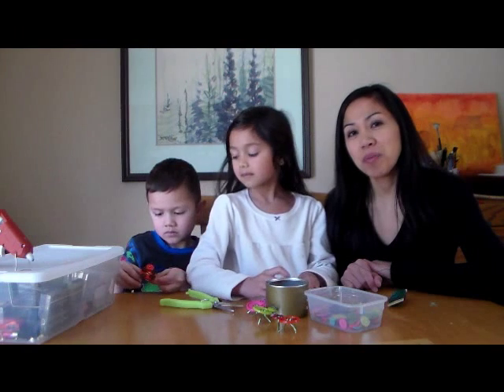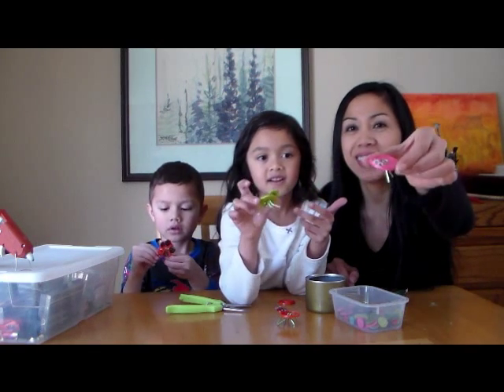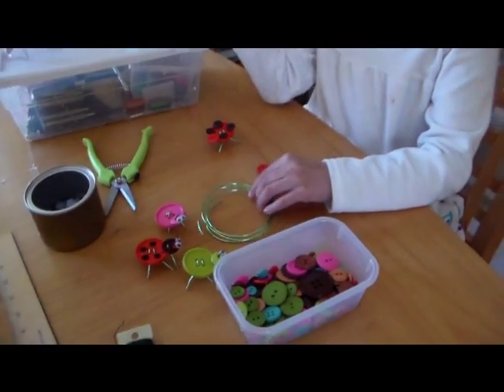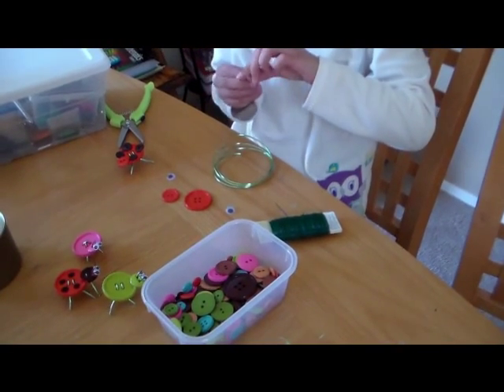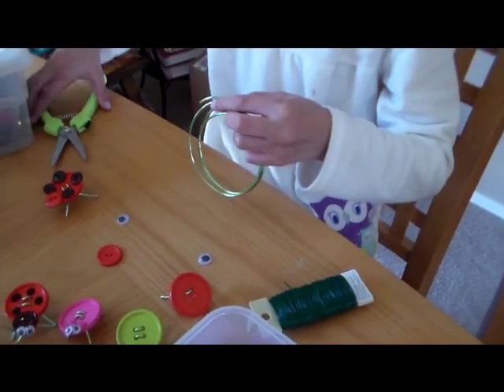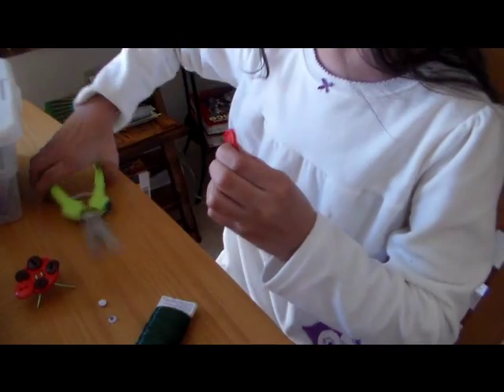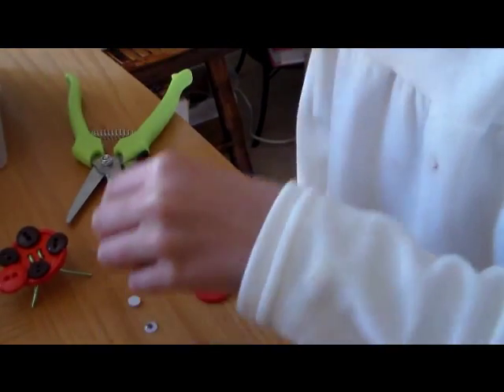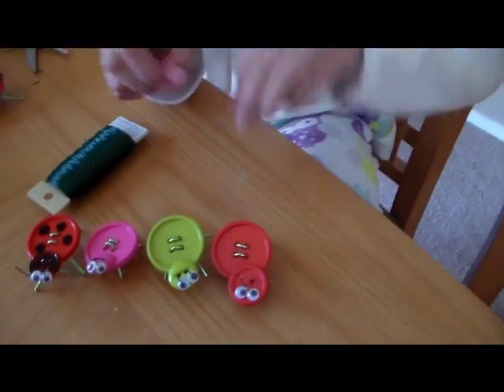How to make a lady bug from buttons Craft Bug toys or decoration idea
Kids Craft idea! Make some cute bugs out of buttons and craft wire! Makes cute decoration or little bug toys!